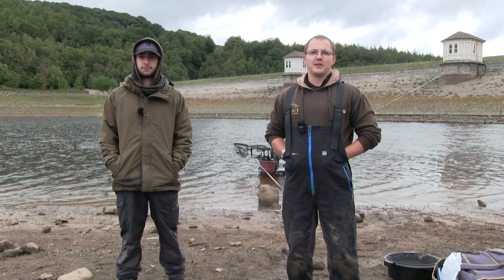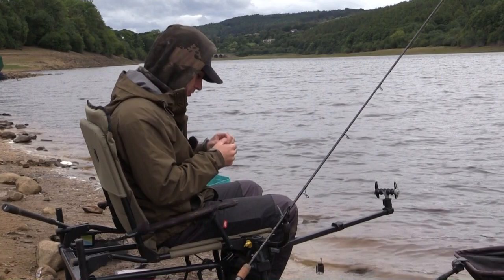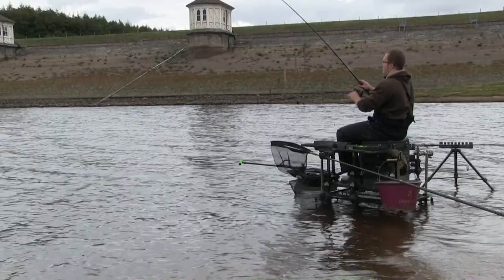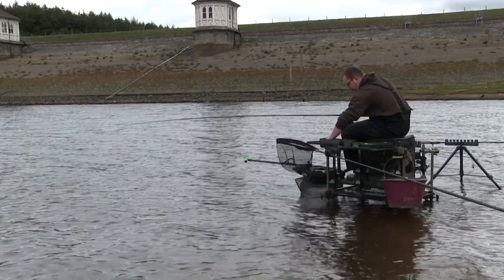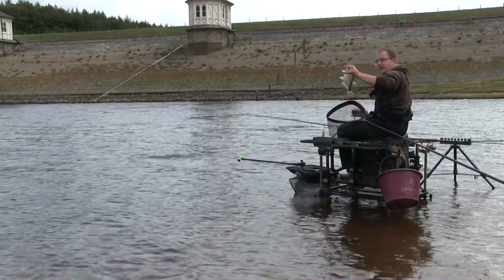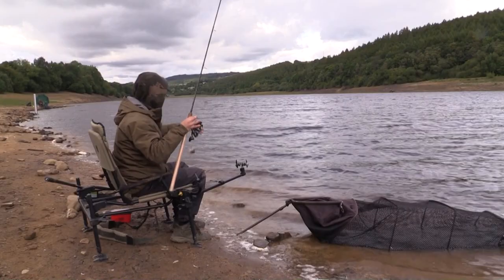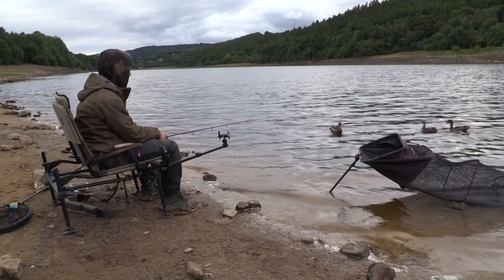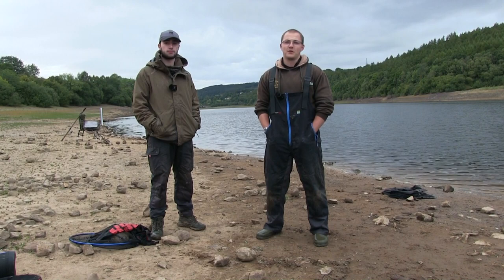LAST CAST Mini Match At Lindley Wood Tom VS Hayden On The Tip E171 Match Fishing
Hayden and Tom have a mini match at Lindley wood on a cold and windy day using a feeder rods only .oh and its not live as it on youtube LOL hopefully we will do some more mini match's in the future